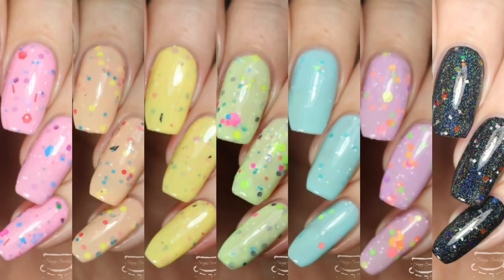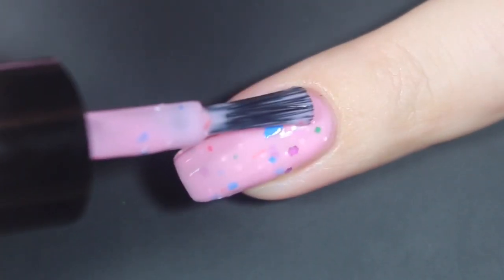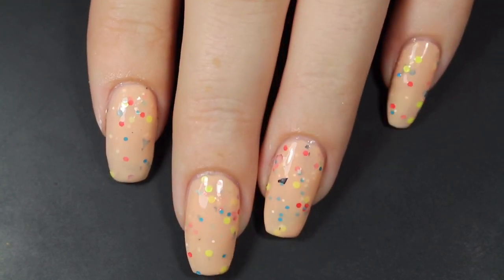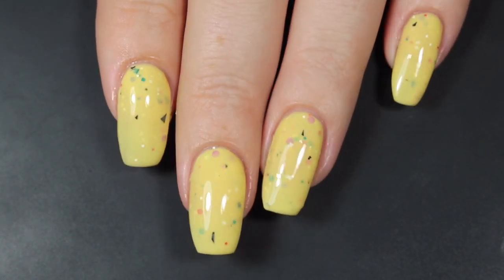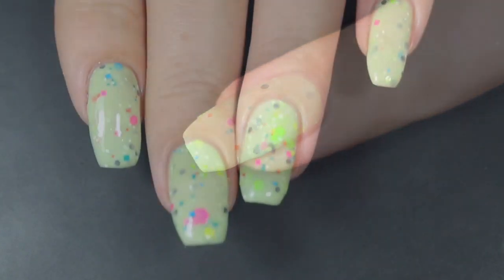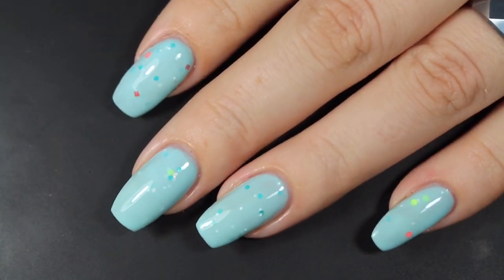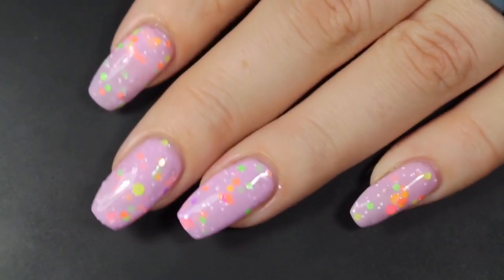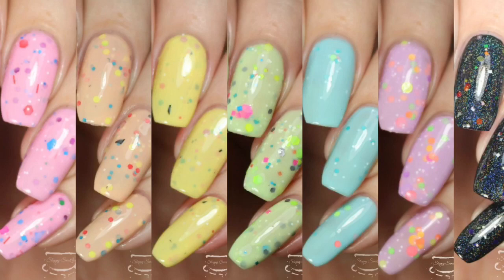Swatches | Sunday Funday Collection by Colores de Carol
Hey guys! Today I have a look at the Sunday Funday collection out now from Colores de Carol! Thee polishes were sent to me for review and include 6 crellies as well as a glitter topper and they will retail for $10 each.
Be sure to follow all of Carol's social media platforms to stay up to date on all future releases and sales: